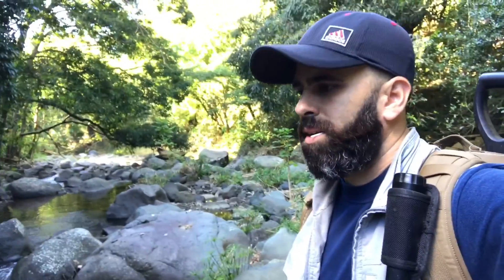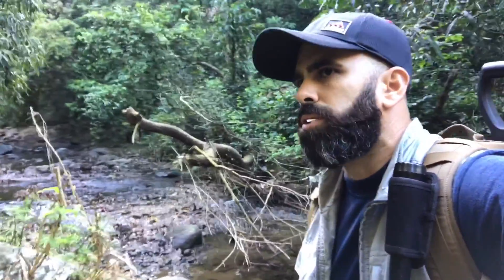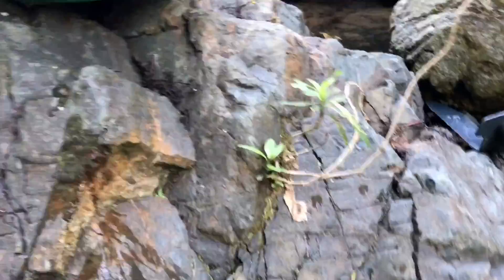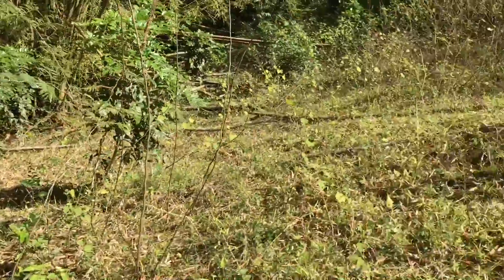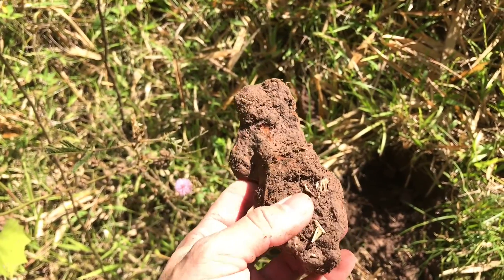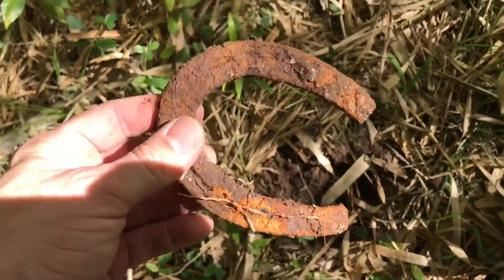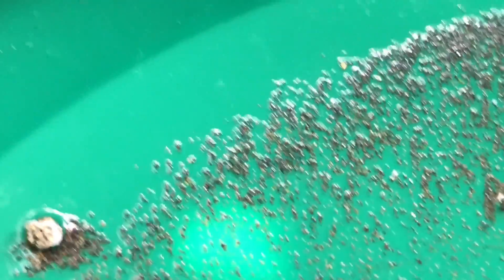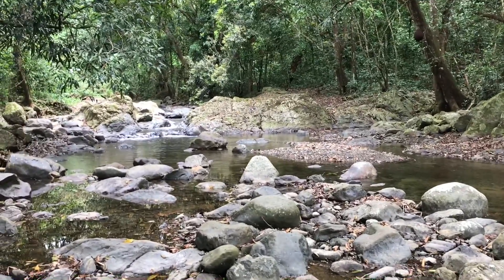River Detecting and Gold Prospecting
Doing some river prospecting and detecting. Didn't find much but its all about getting out there!